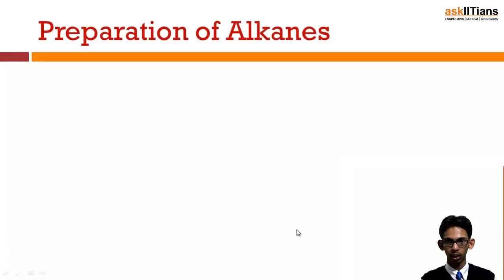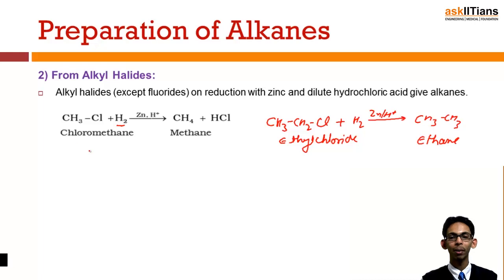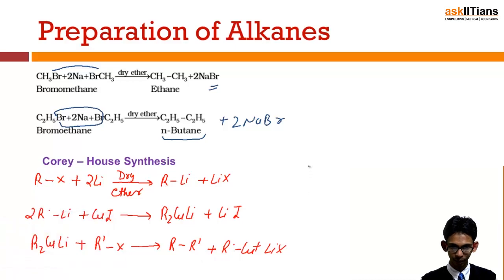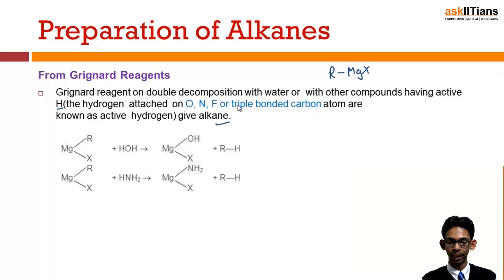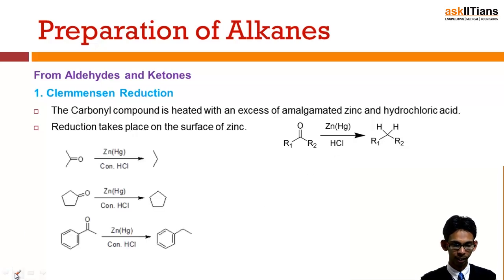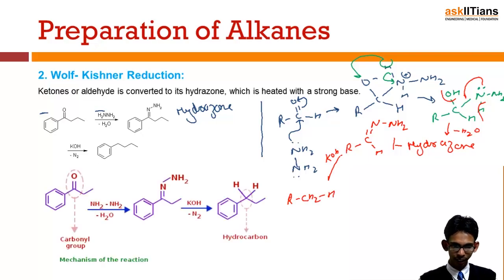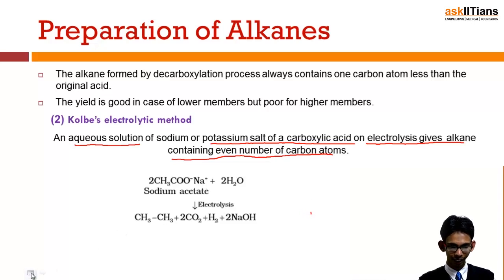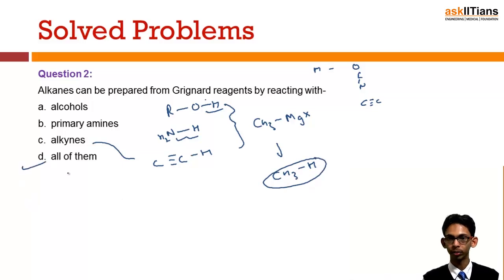Alkanes | Lecture-3 | Hydrocarbons | Chemistry | Grade- 12 | JEE | NEET